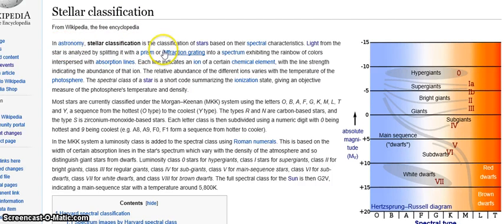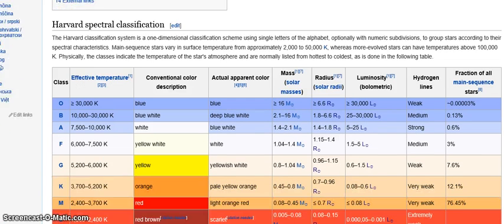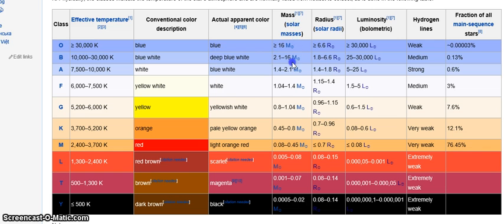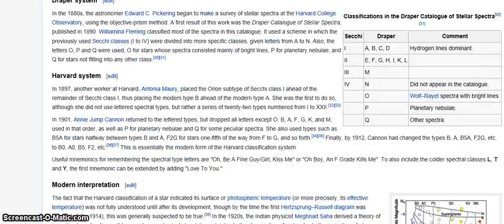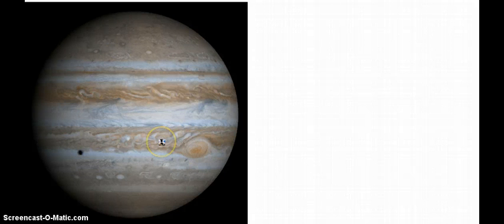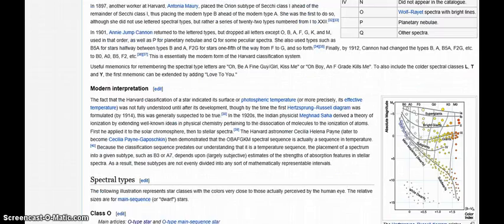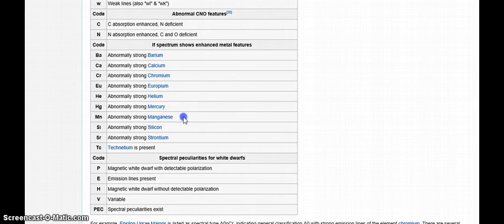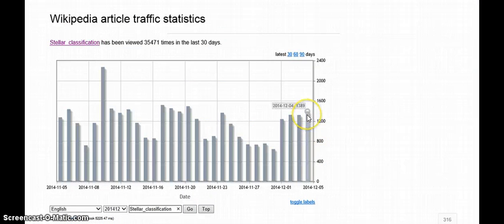Stellar Metamorphosis: Stellar Classification Issues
In this video I outline the importance of realizing stellar classification only includes stars with spectrums. It does not include evolved stars, mislabeled "planets/exoplanets" which do not have spectrums.